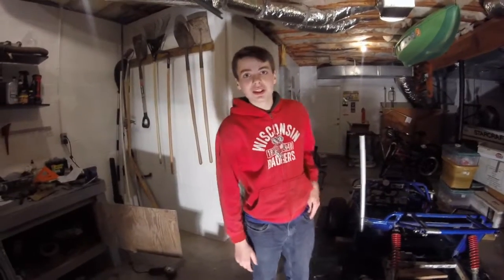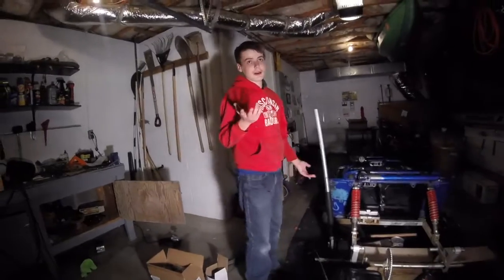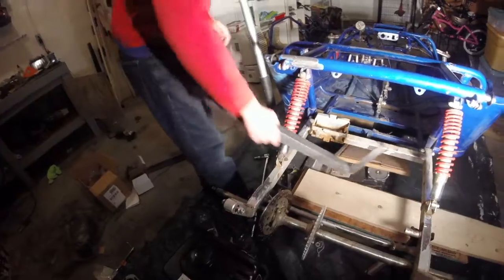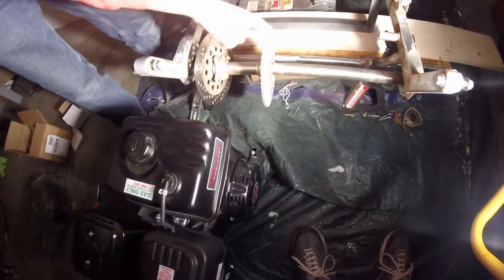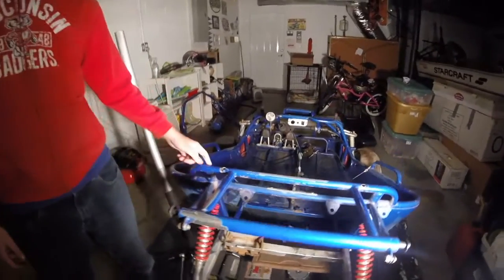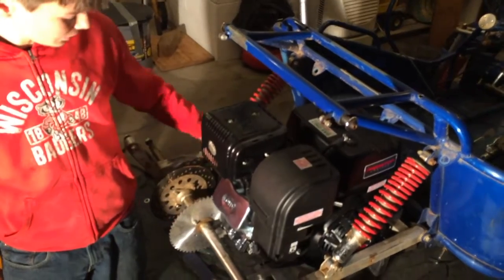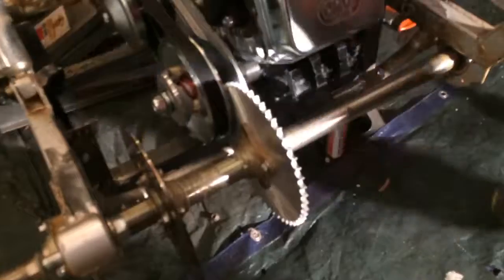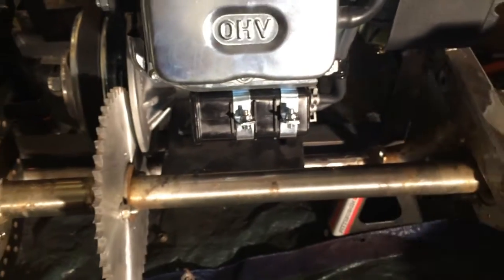Hammerhead Go Kart 420cc Predator Engine Mount Install - Part 6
Review of installation of Engine mount for a Predator 420 cc Engine.

Best Link for Predator 420cc